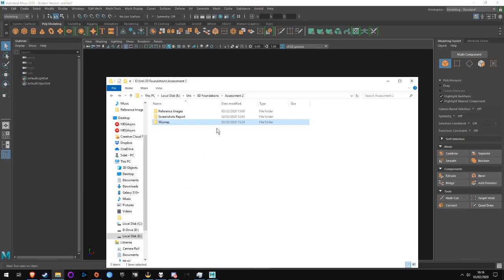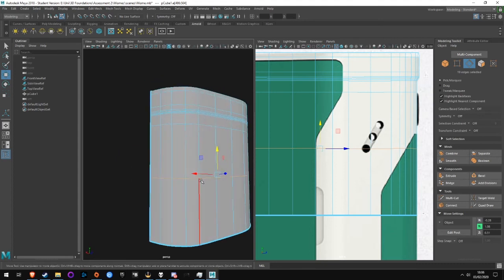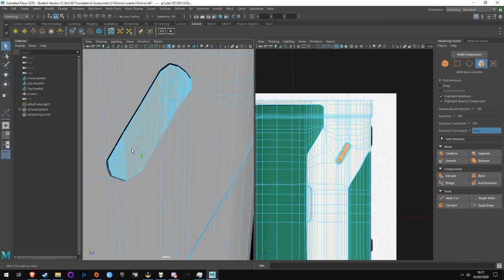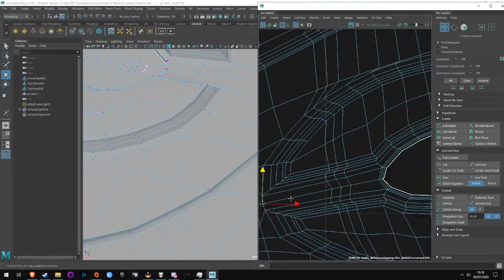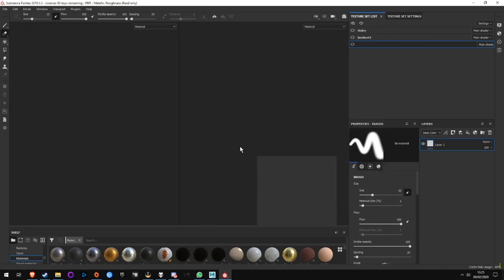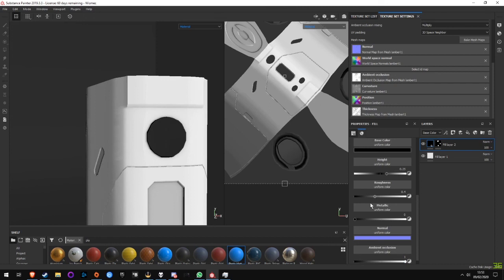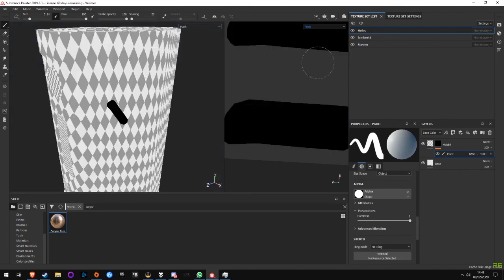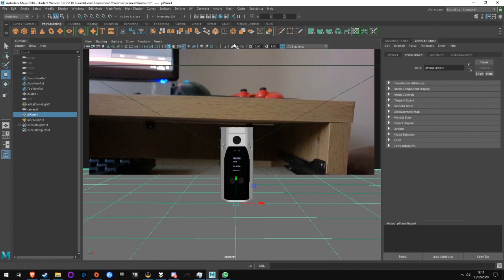How to make an Electronic Cigarette in Maya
P2524381

The reference images and textures if you dont want to make your own